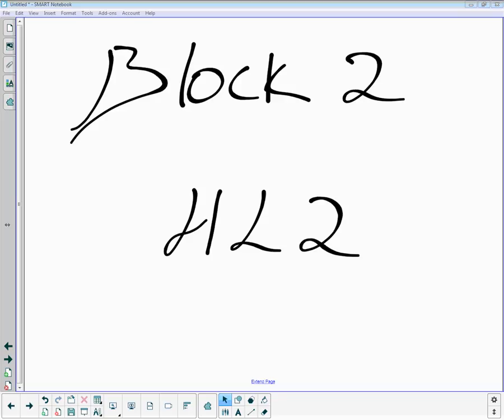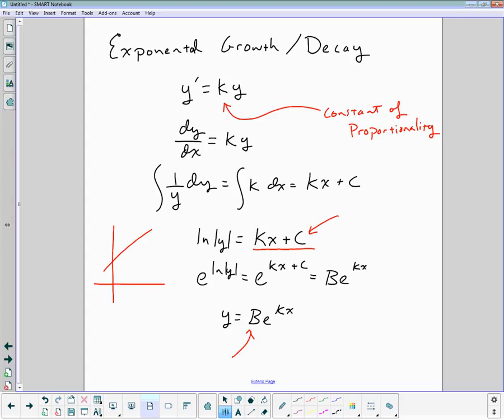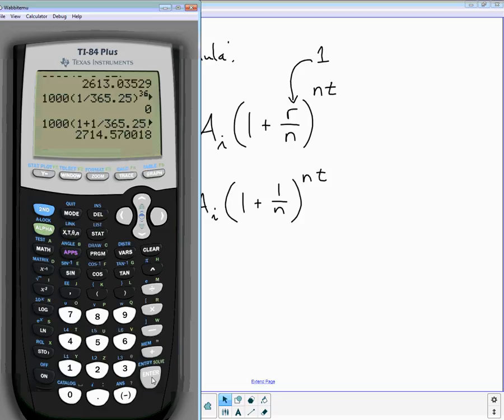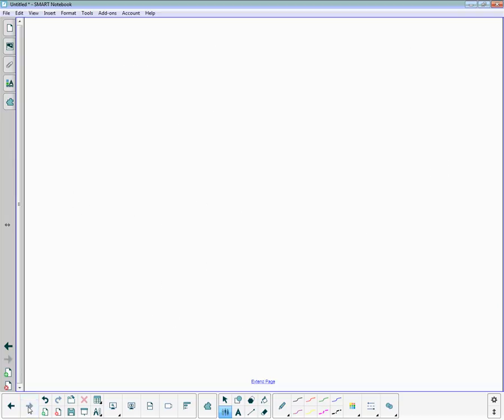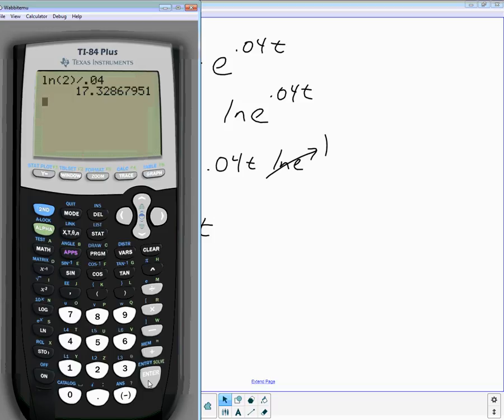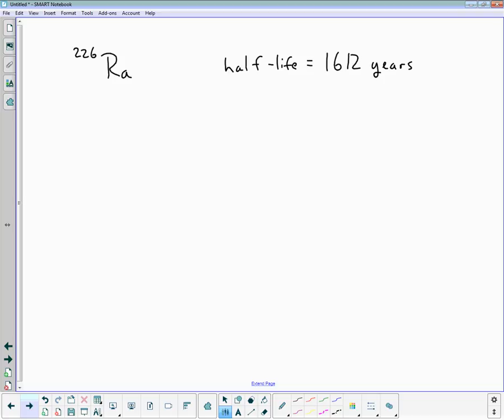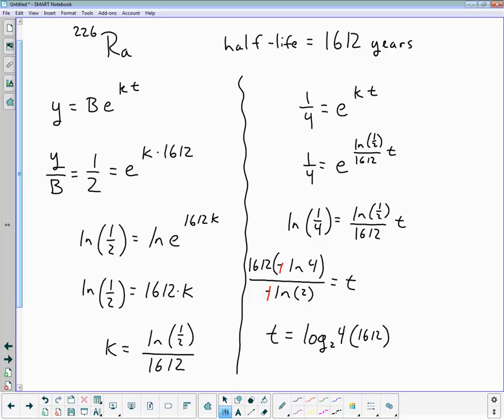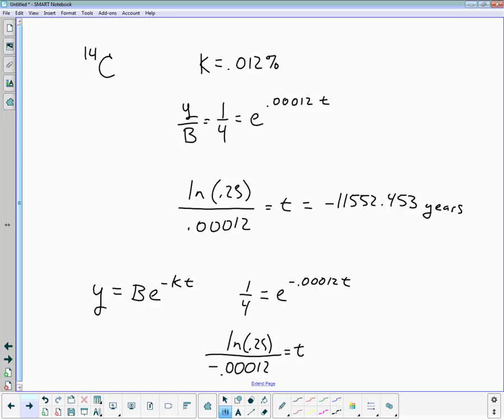September26 Exponential Growth and Decay